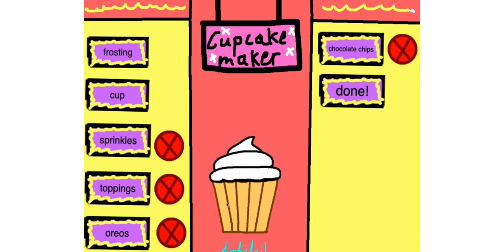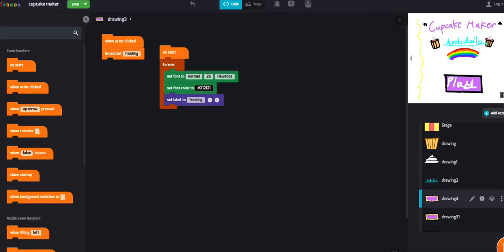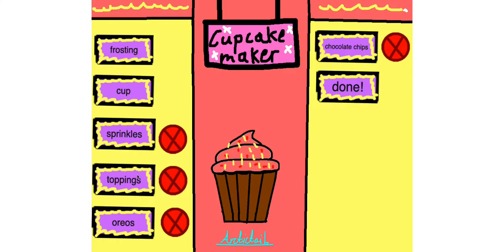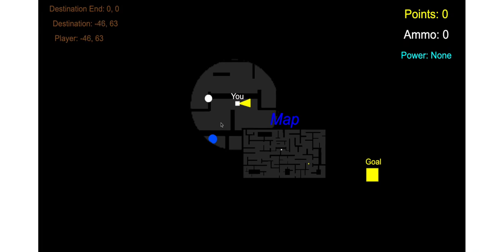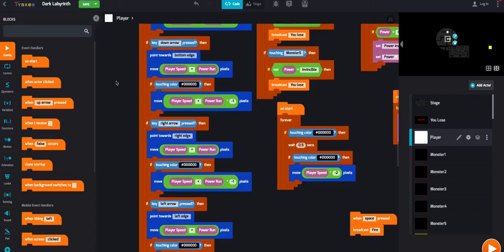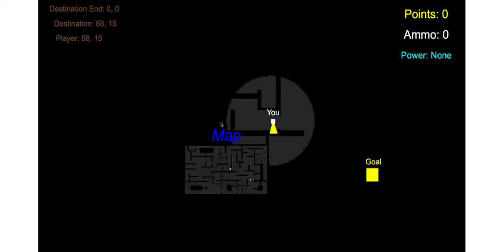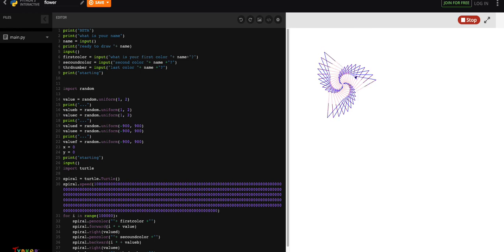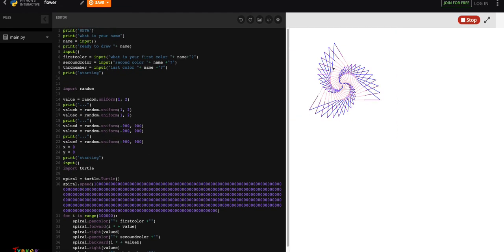Tynker Community Highlights September 9-16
Here is our selection of Community Highlights for this week!

to create your very own projects!